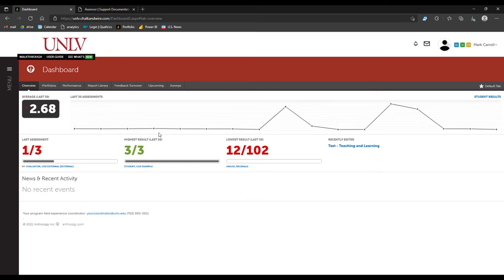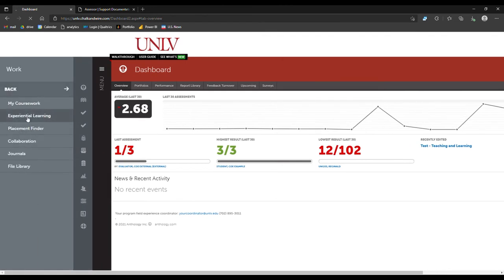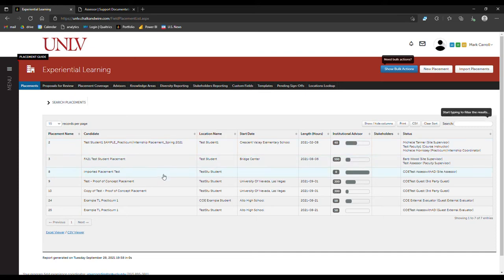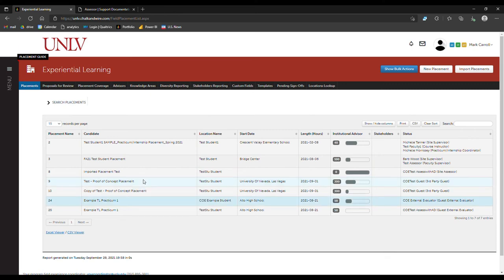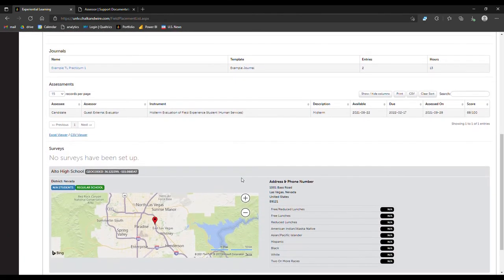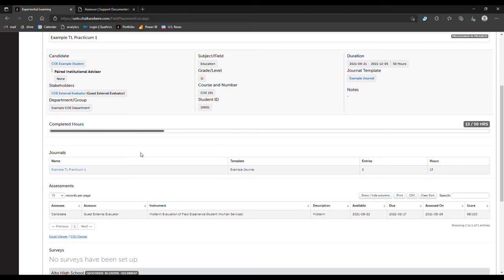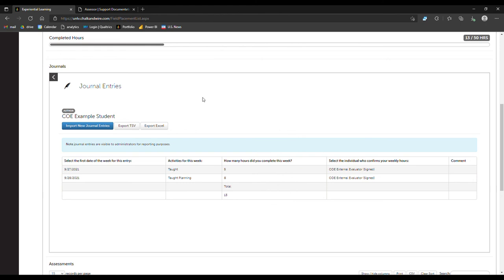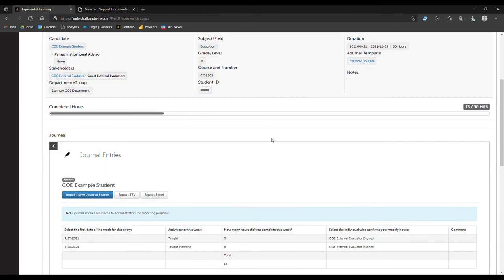Anthology Portfolio Tutorial for Assessors - UNLV College of Education